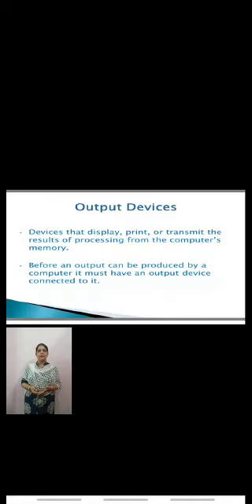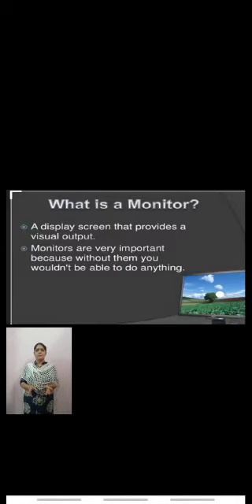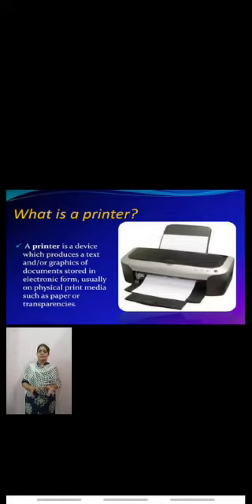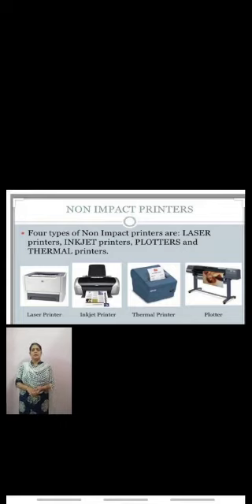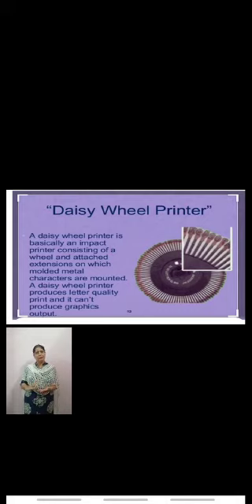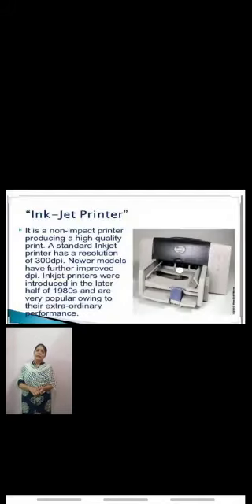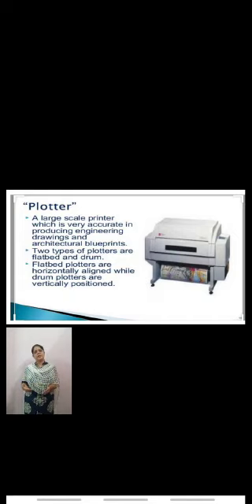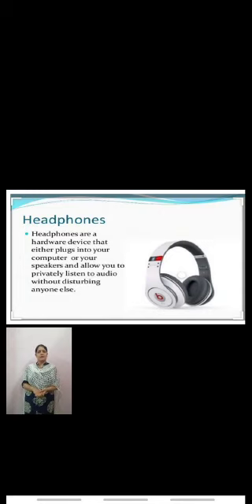Activity Class - Output Devices (Computer)